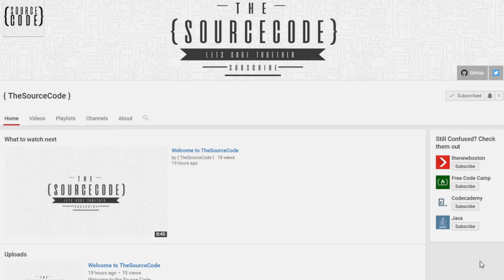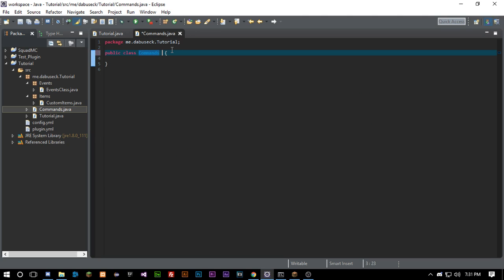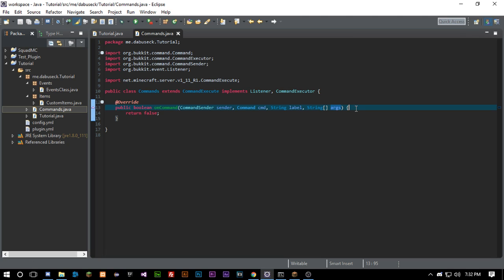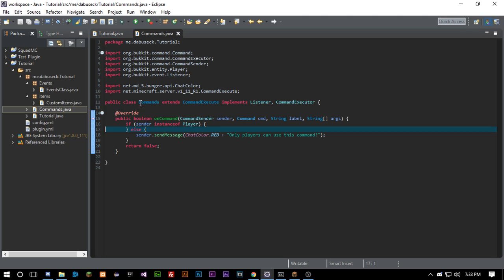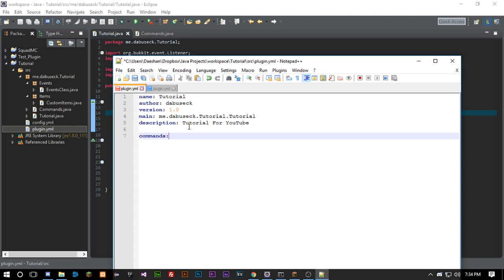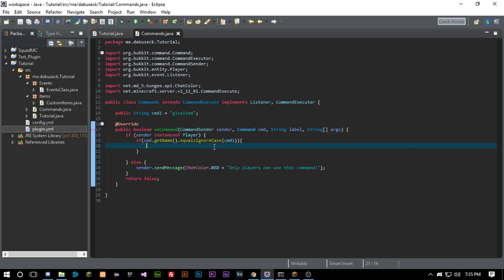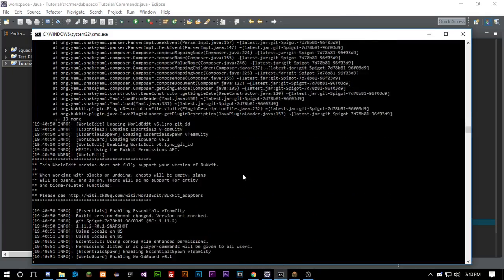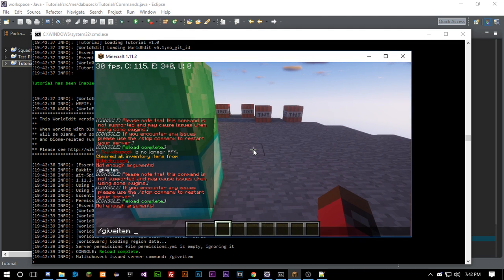Bukkit Coding - Commands - Episode 11